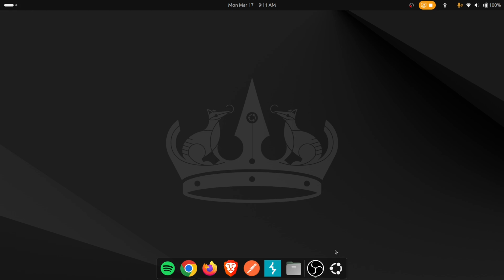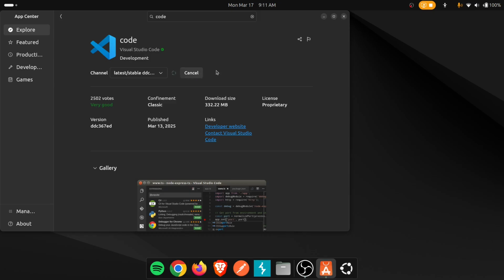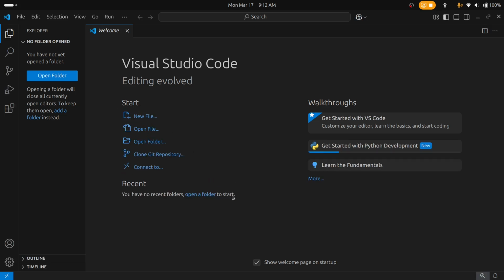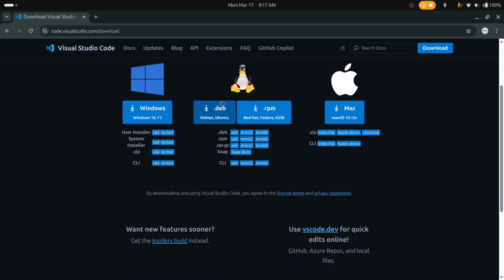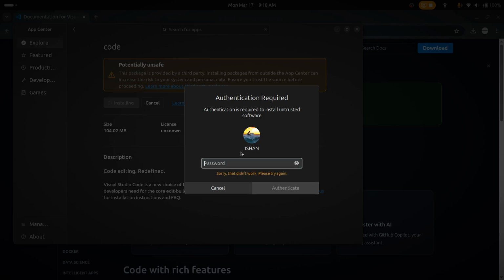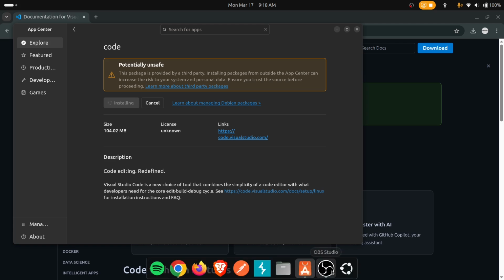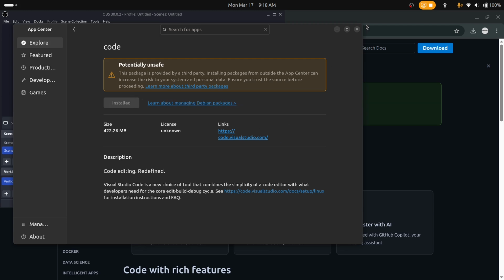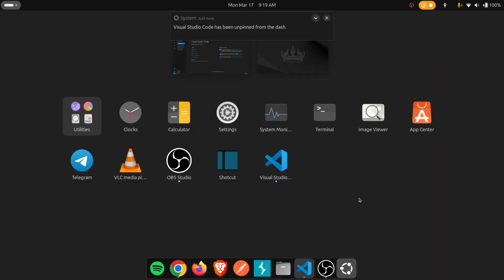How to Install VS Code on Ubuntu 24.04 LTS & Any Linux Distro | Quick & Easy Guide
Want to install Visual Studio Code on Ubuntu 24.04 LTS or any Linux distro? This step-by-step guide makes it super easy! Whether you're a beginner or an experienced Linux user, follow along and get VS Code running in minutes.

💻 In This Video, You’ll Learn:
✅ How to download and install VS Code on Ubuntu 24.04 LTS
✅ Installing VS Code on other Linux distros (Debian, Fedora, Arch, etc.)
✅ Setting up VS Code for development
✅ Essential extensions for better productivity

🔥 Follow Along with These Chapters:
00:00 Introduction – Install VS Code on Ubuntu 24.04 LTS
00:23 Install VS Code from Ubuntu App Center (Official Method)
01:25 Download & Install VS Code from Official Website
02:50 Exploring VS Code Interface on Ubuntu
03:00 How to Pin VS Code to Taskbar (Quick Access)

🌟 Why Use VS Code?
✅ Lightweight & powerful
✅ Tons of extensions